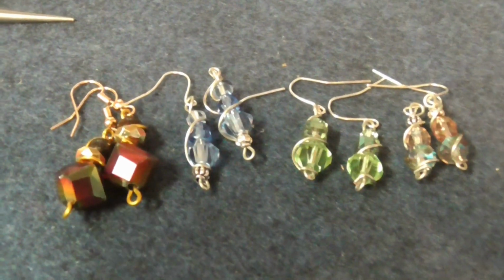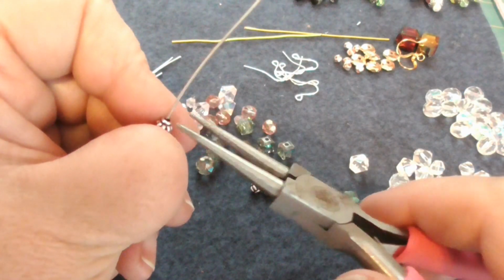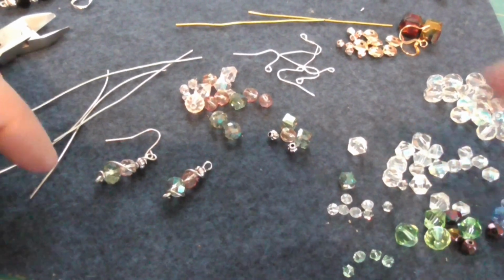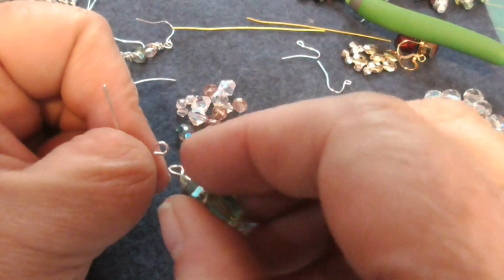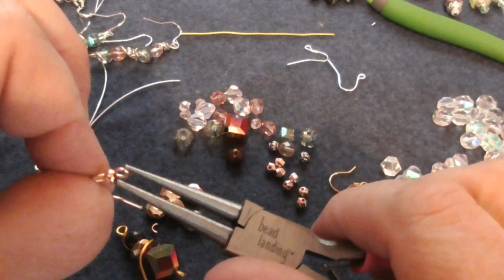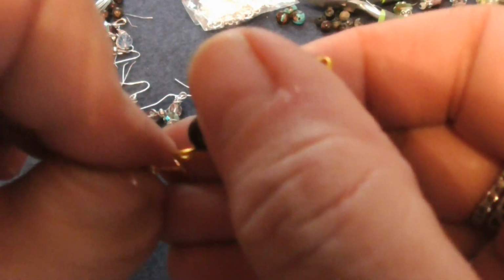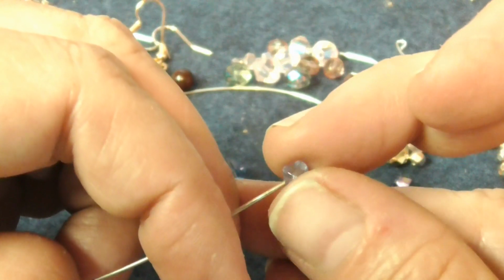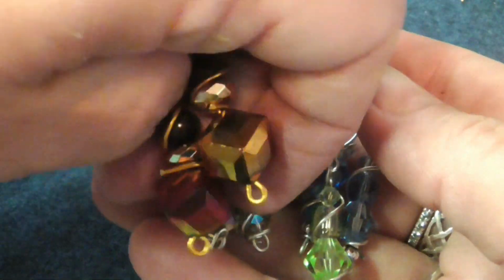Wire wrapped earrings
I made this style of earrings about 15 years ago and I want to share the process with you. :) Thank you for crafting along with me!